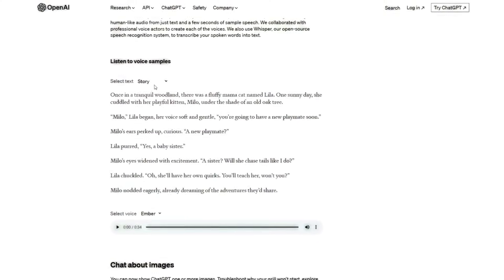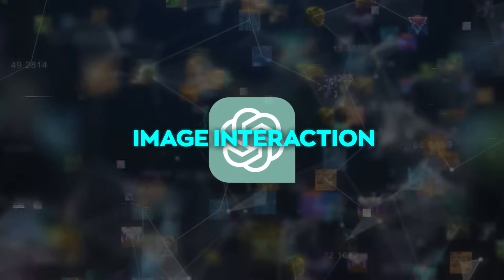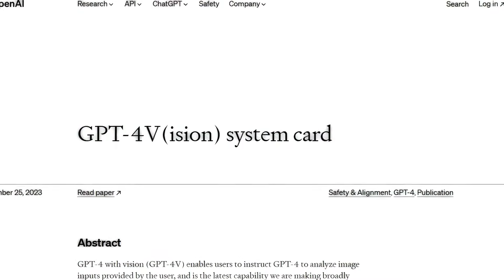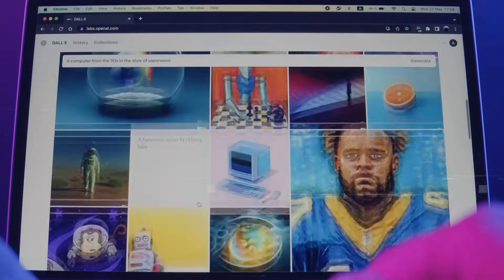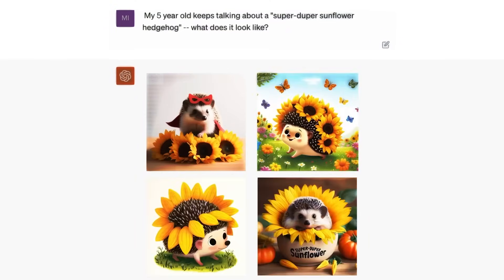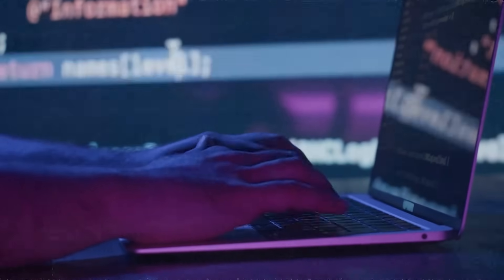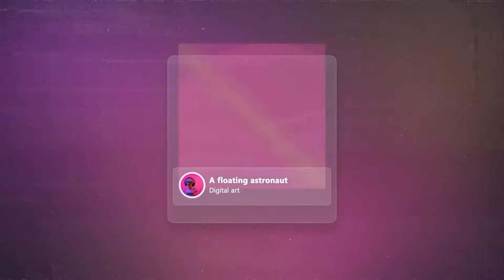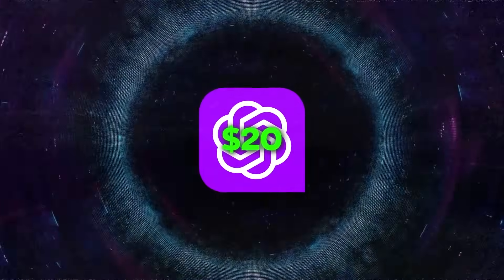ChatGPT Breaks Free: It Can Now See, Speak, & Hear!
OpenAI's ChatGPT receives a groundbreaking upgrade, introducing voice and image interactions through a new text-to-speech model and GPT-Vision. Users can now converse and share pictures with ChatGPT for varied tasks, available on Bing for free or through the premium ChatGPT Plus subscription. Meanwhile, Amazon boosts its AI presence by investing heavily in Anthropic, signaling fierce competition in the AI landscape.